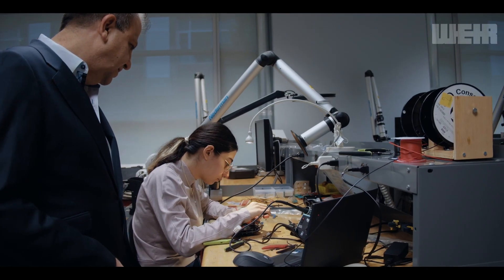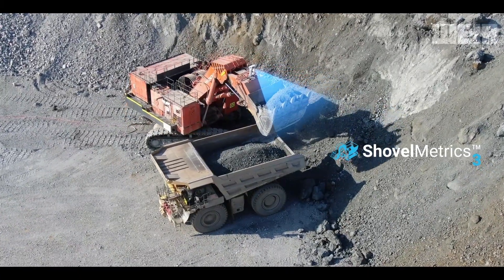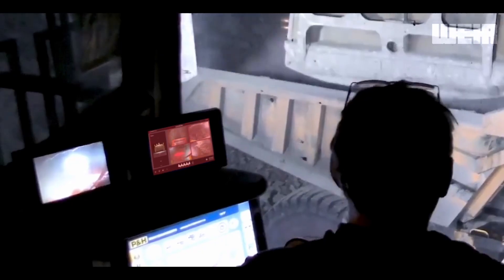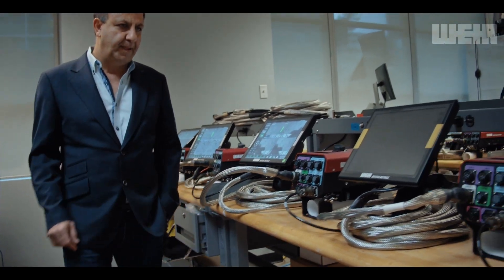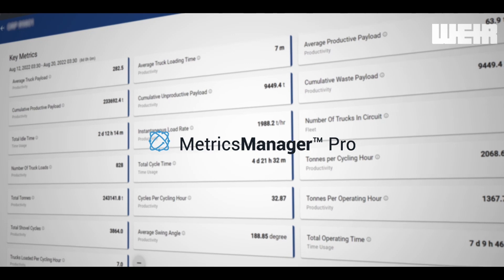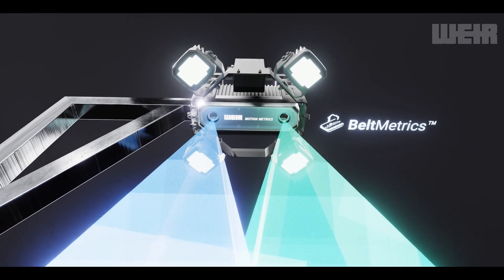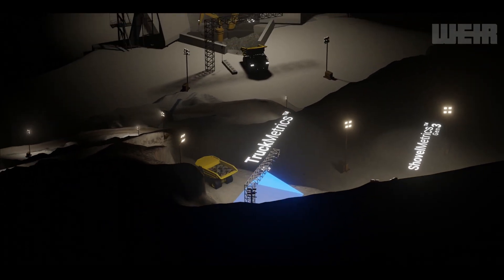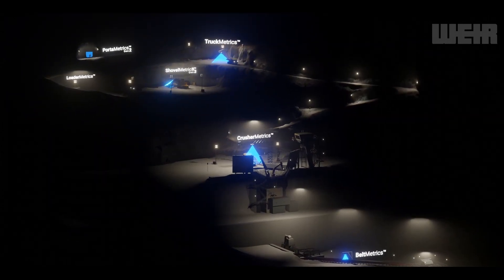Weir Motion Metrics Overview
We’ve introduced digital platforms to boost our technologies and solutions. Synertrex® provides data-driven insights on our equipment, while Motion Metrics generates complementary insights on processes within the mine. They work in harmony to enable real time data-driven decision making that optimises efficiency and saves water and energy.

Learn more about Motion Metrics AI driven technology from their Founder and Weir's Head of AI, Sharam Tafazoli.

This video was first shown at Weir's December 2022 Capital Markets Event.